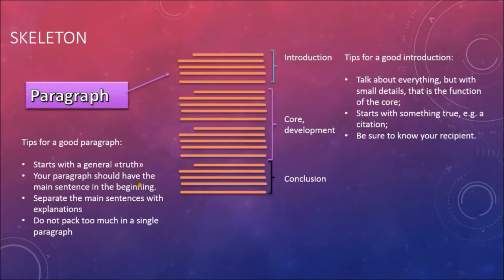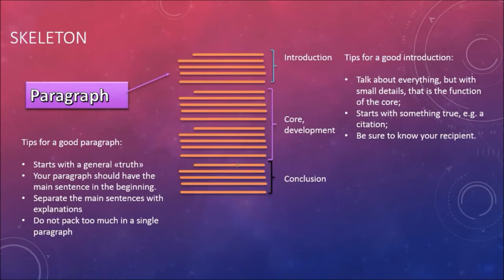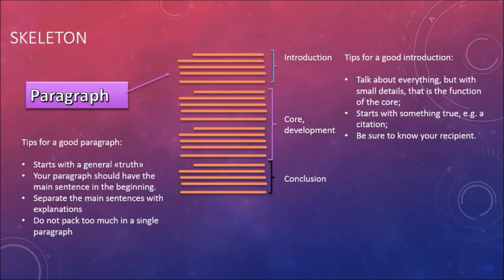Here goes some tips to write well an assay!